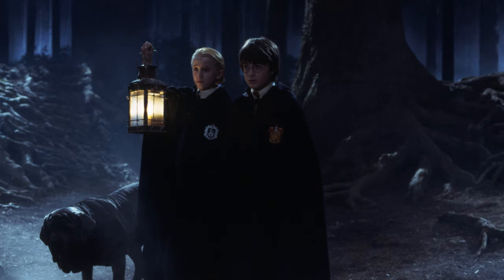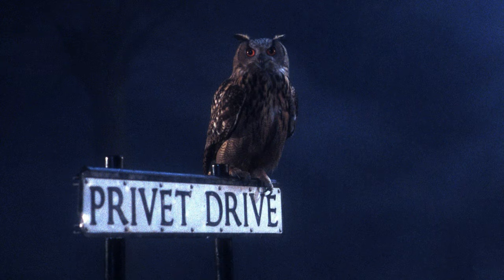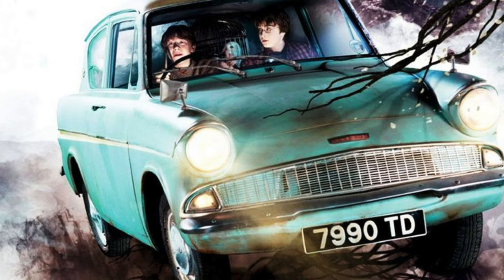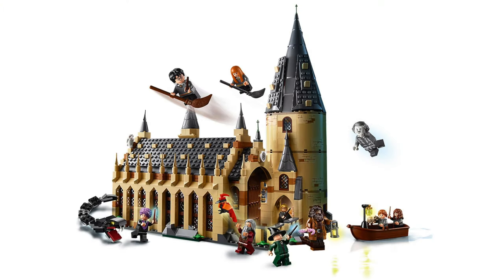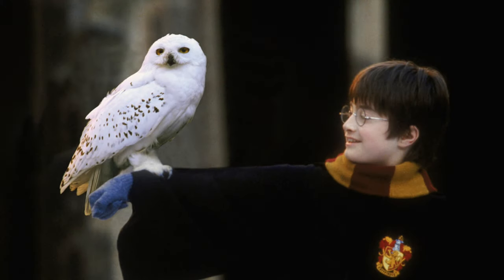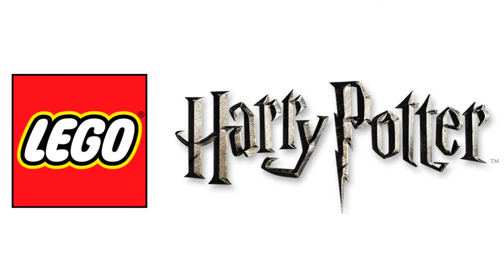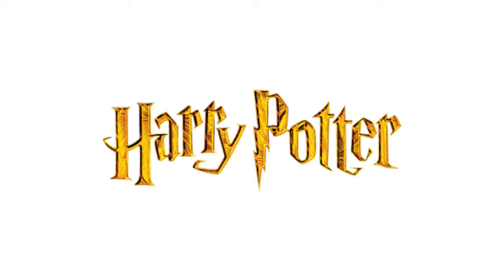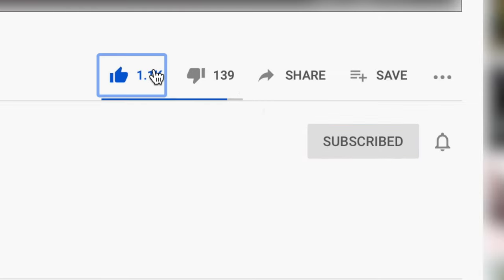EVERY LEGO Harry Potter Set Releasing In 2020!